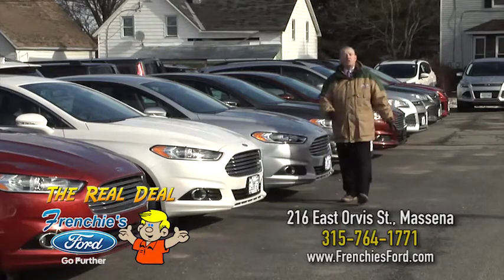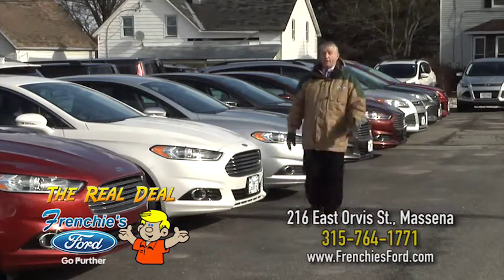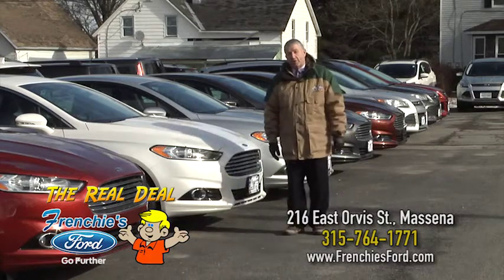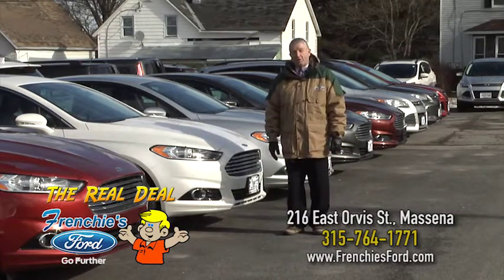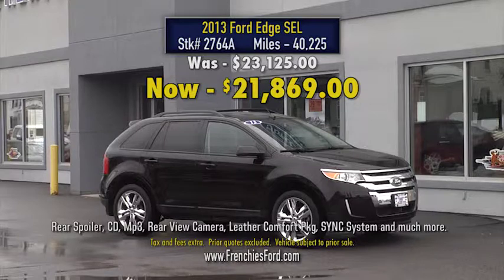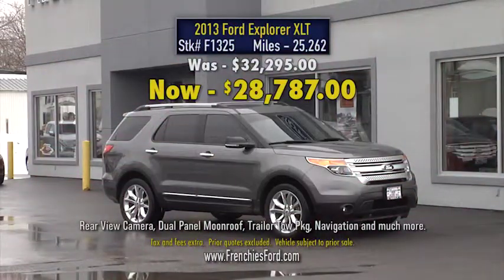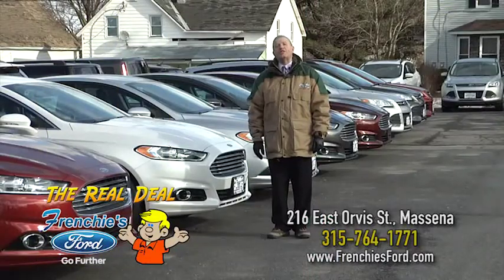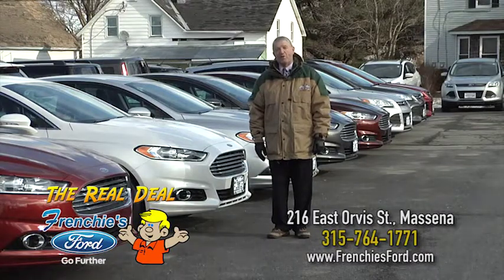Frenchie's Ford Pre-Owned March 2016